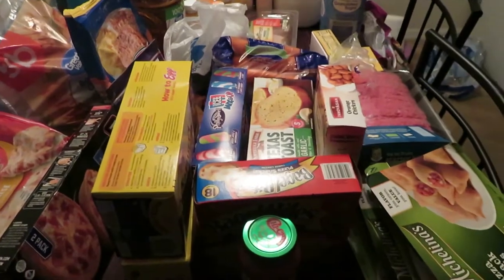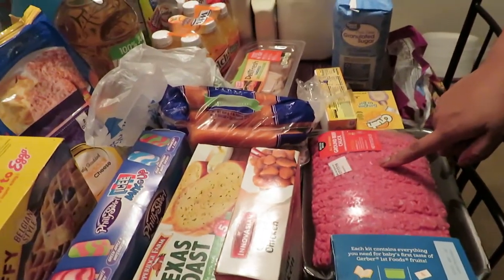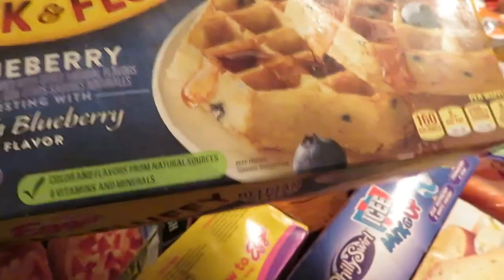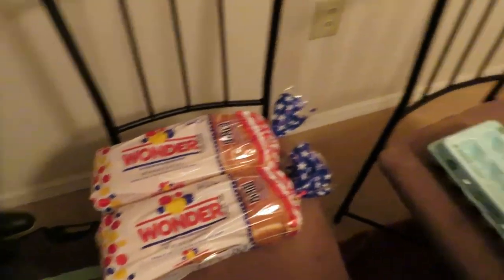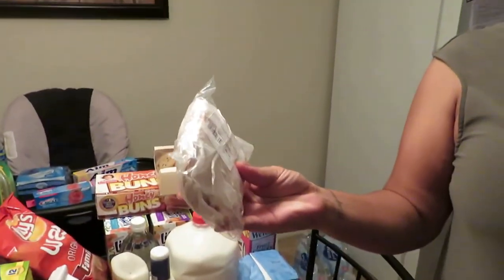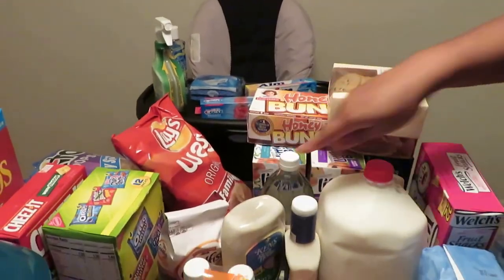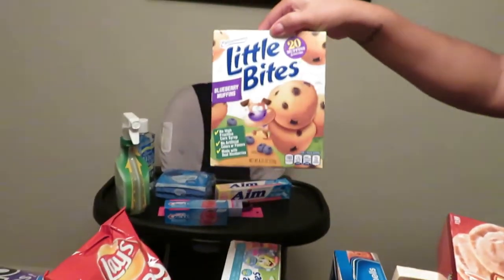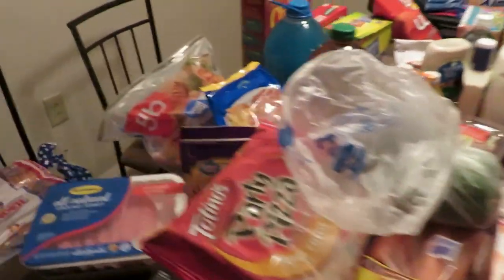WALMART GROCERY PICKUP IS AMAZING!!